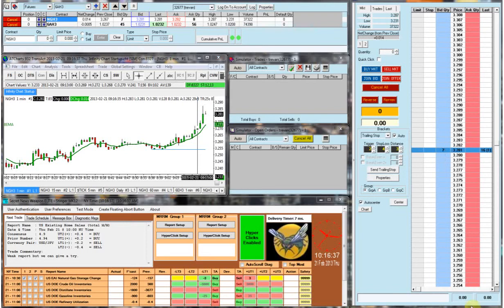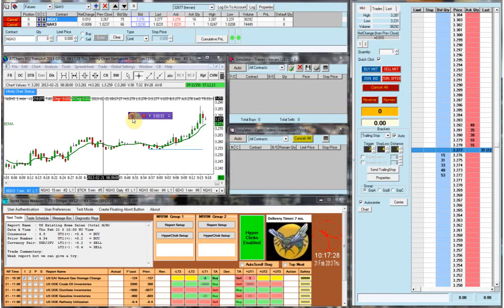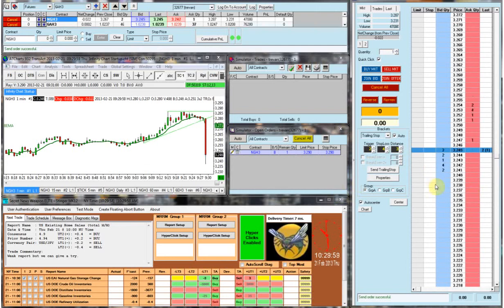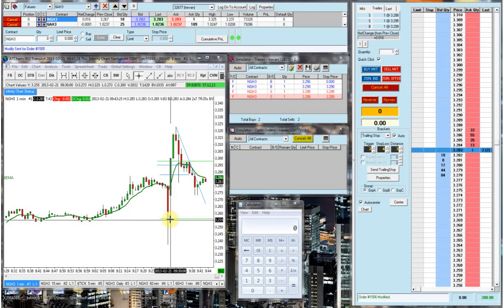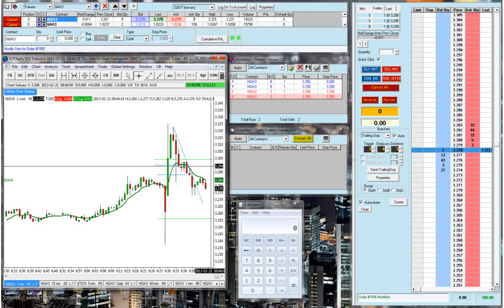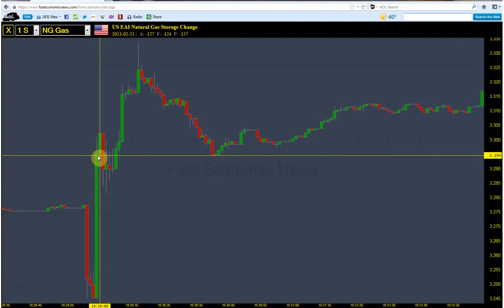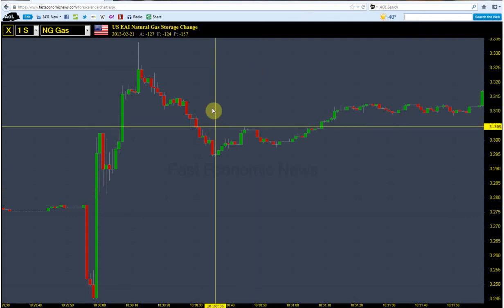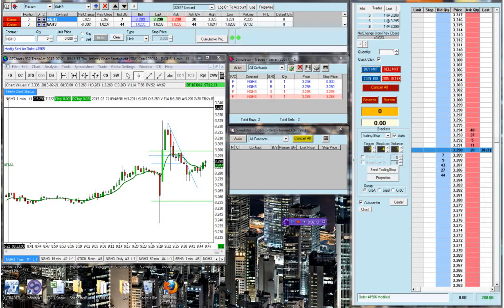3rd Natural Gas trade with infinity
(empireambition.blogspot.com)Well once again i attempted using the straddle with the auto click. Results werent as favorable as last time but still profit was made. Also I set my buy bracket order at 3.290 and it was filled at 3.299 so the question about demo's not having slippage has been answered. Infinities simulated live account has slippage the same as any live account does.(empireambition.blogspot.com)